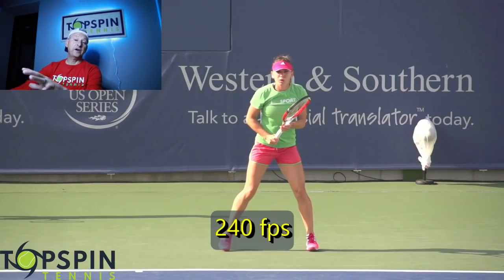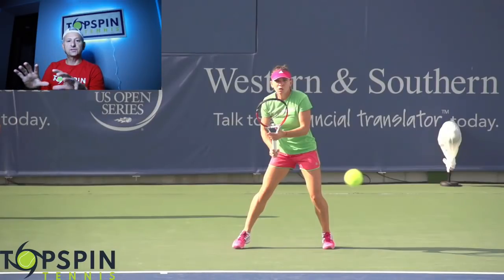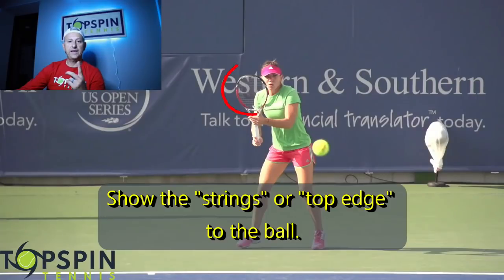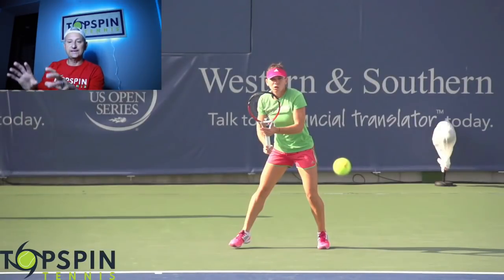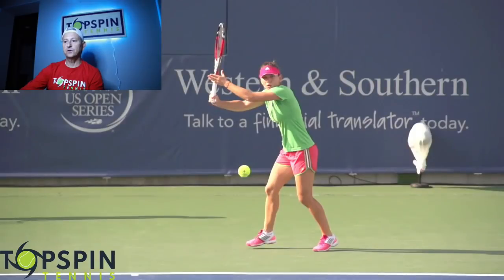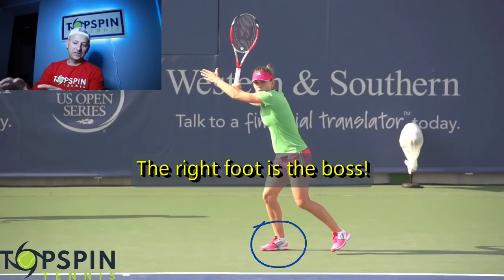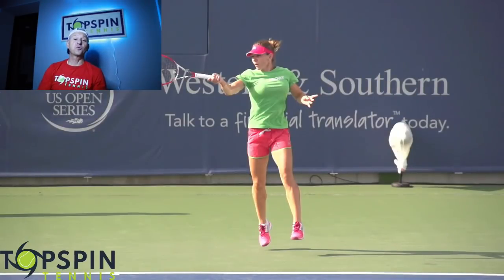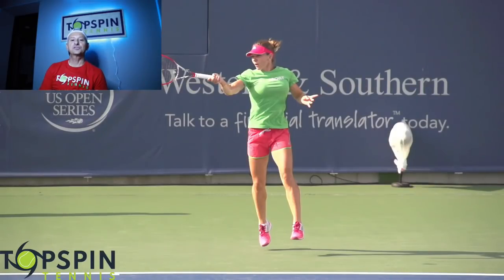3 Magic Moves for Better Tracking On Your Forehand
In this video I breakdown the 3 Magic Moves for Better Tracking on your Forehand. There is a myth that you must prepare early on your forehand; that taking the back right away is essential to have success. That is a myth and incorrect. If you want a smoother and easier transition on your forehand preparation, watch this video and utilize my 3 simple tips. Enjoy! JF